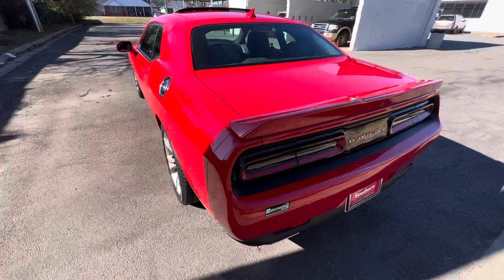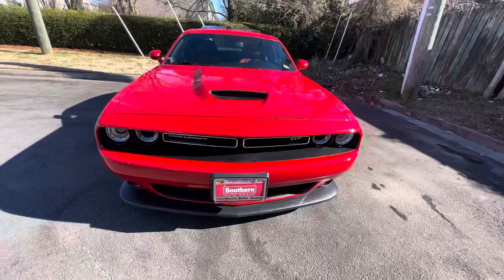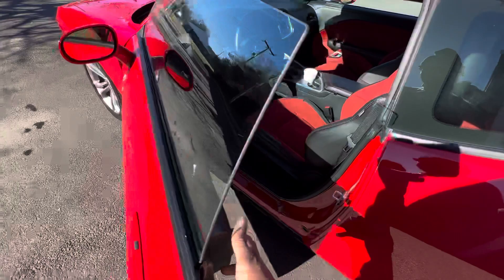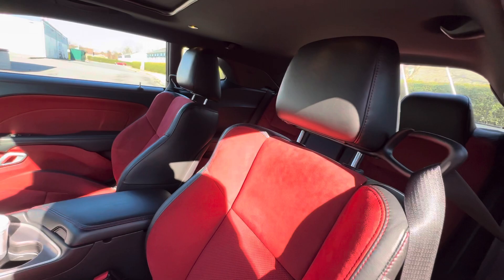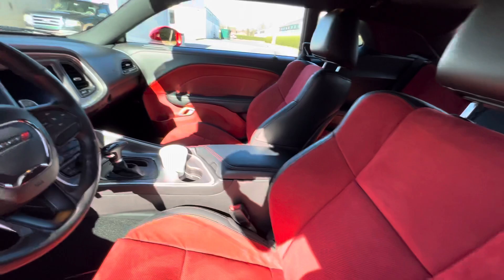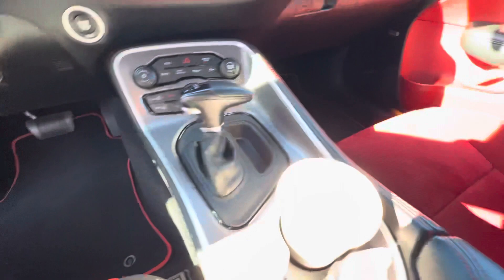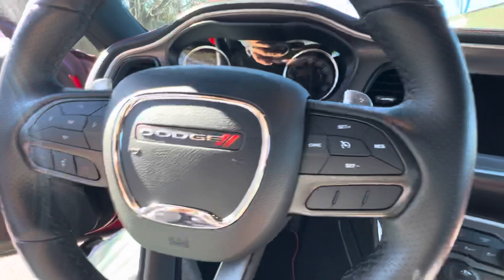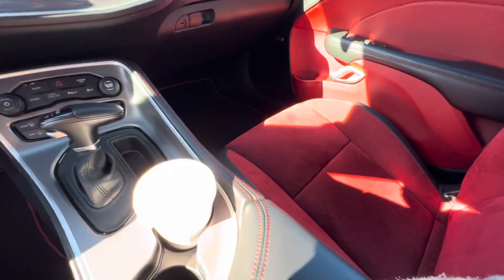2022 Dodge Challenger GT Plus w/ red interior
Really glad I came across this find. There were no pics posted on the dealer site but I kept reading the options on the window sticker and it intrigued me so I had to go check it out. FWIW, there’s absolutely no problem AT ALL having the V6.